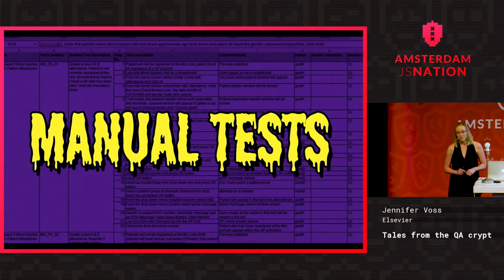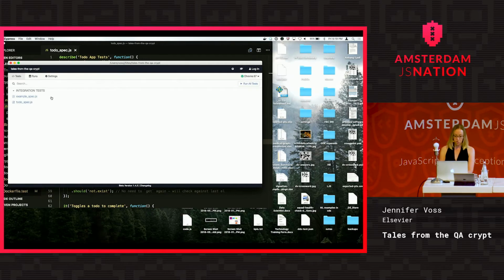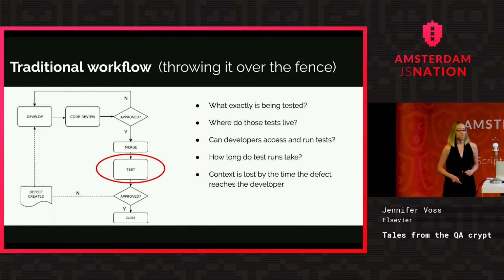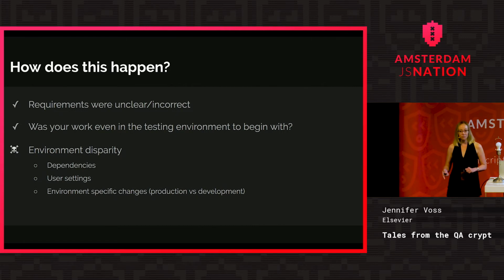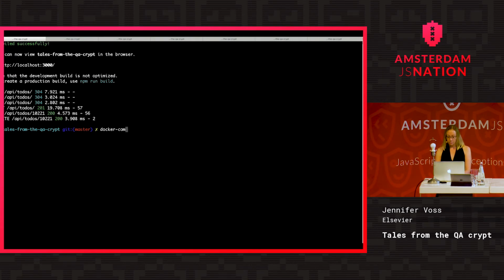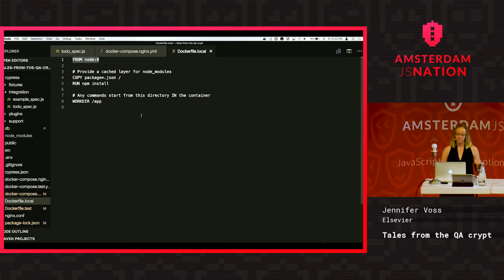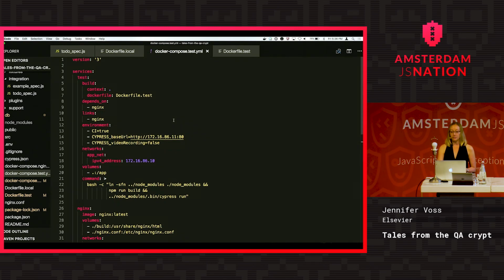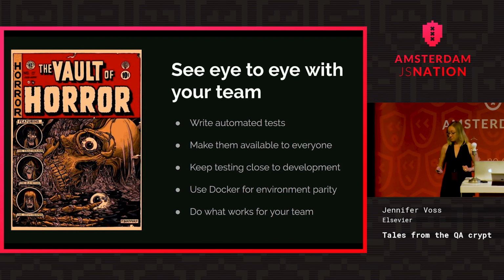Tales from the QA crypt - Jennifer Voss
An anthology of QA horror stories from the past, and how to avoid such situations with TDD. When tests are built in from the beginning and not tacked on after features are built, fewer defects are created and development moves faster. JavaScript has all the tools required to cover your automated testing needs, and writing tests in the same language as your app is a no brainer. We'll cover the tools available today and the logistics of merging your QA and dev teams.